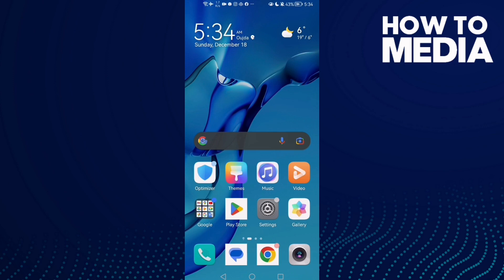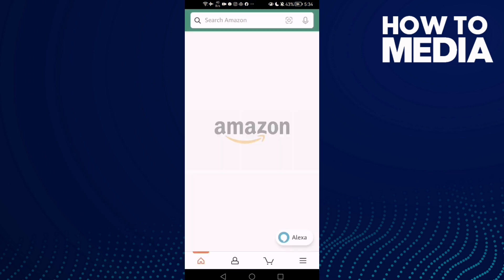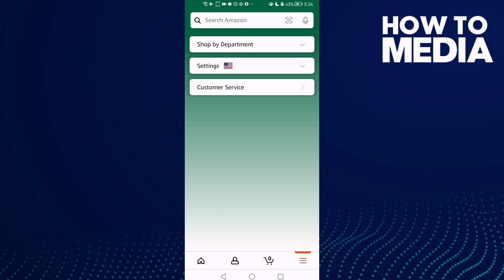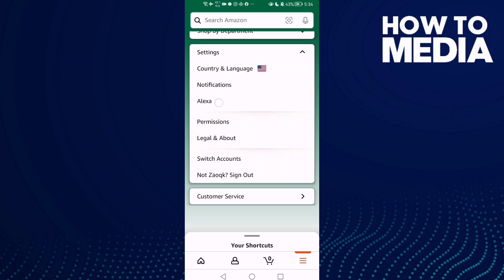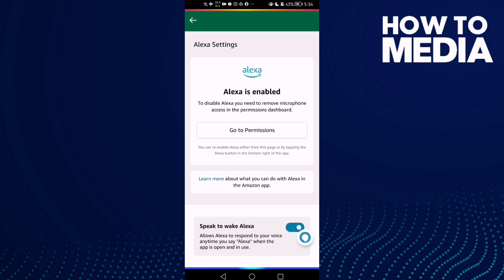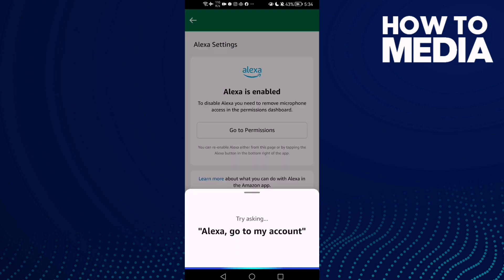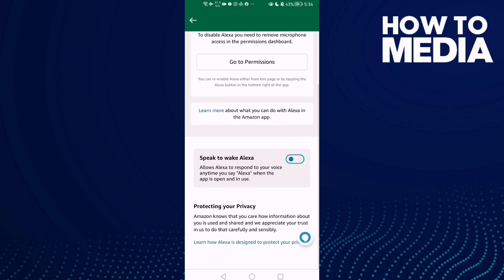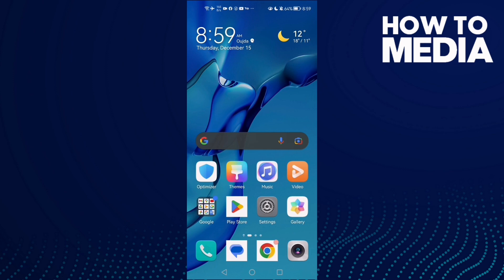How to Disable Speak to Wake Alexa on Amazon Shopping on Android or iphone IOS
in this video we discuss :